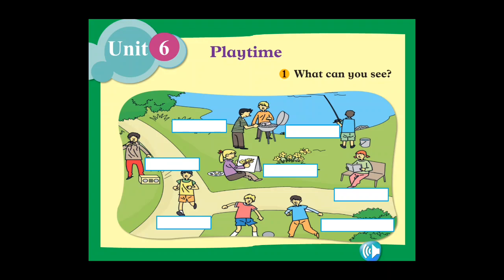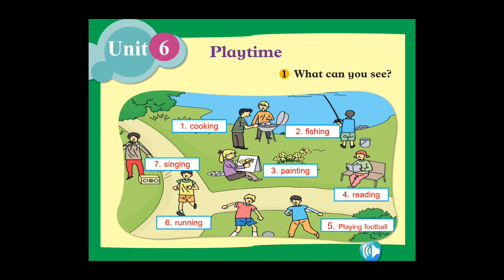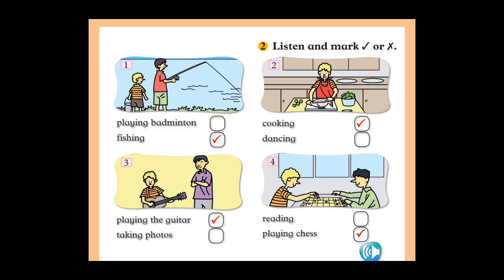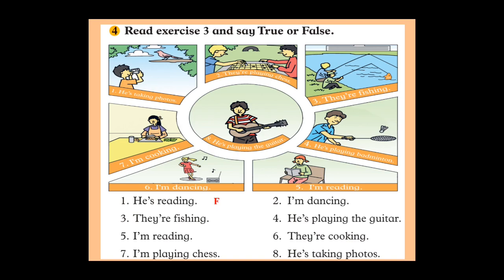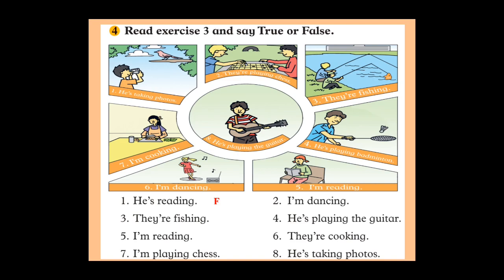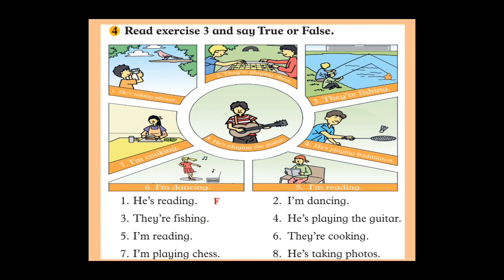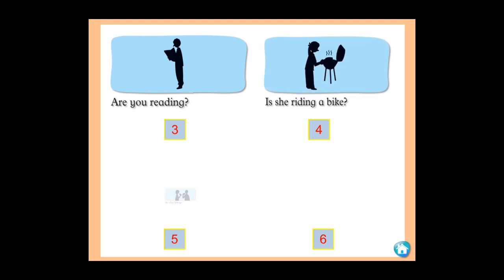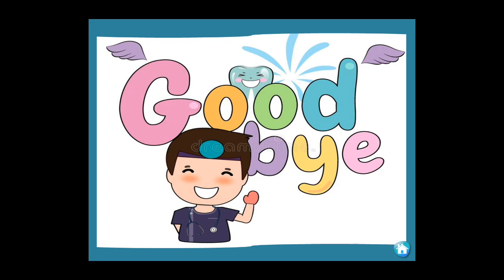Lesson 2 - Play Time Activities - Grade 3 (Teacher Nick)